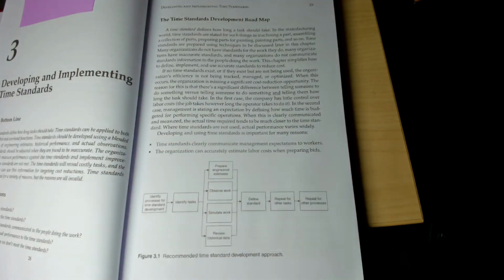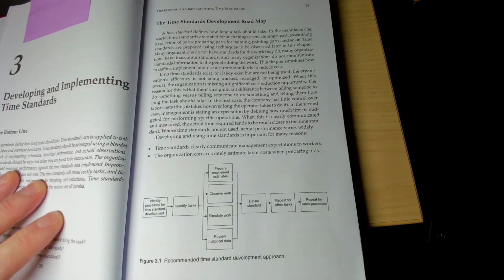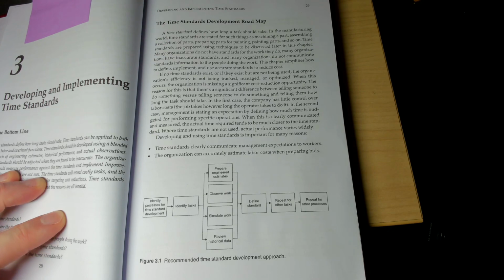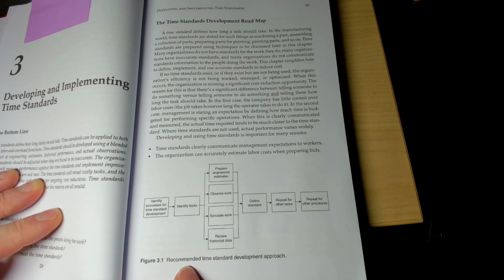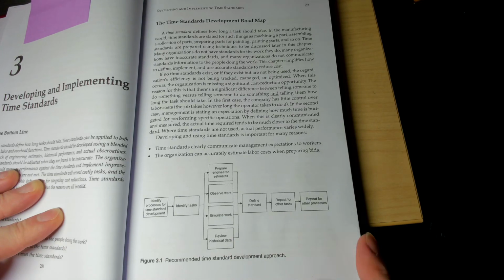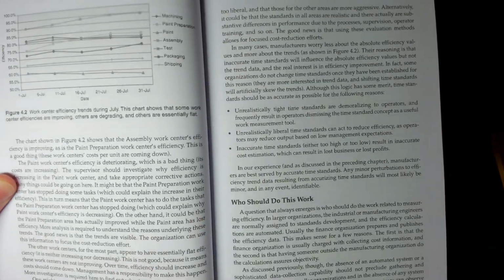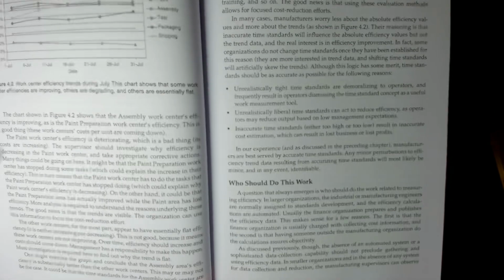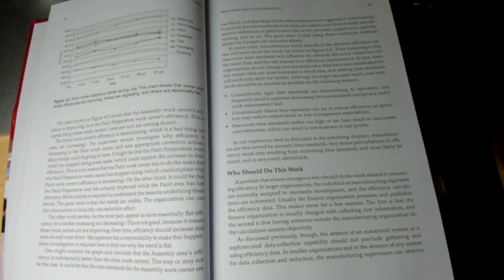Cost Reduction for Manufacturing Companies-Part 2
Let's learn! Feel free to open up your copy of the today's book and follow along with me as I embark on my personal learning journey.

All content, personal readings, and creations shared on this channel or included on or referred to in any way in a video created by this channel is strictly for educational purposes. The maker of the video has purchased all books/materials out of pocket is not receiving commissions or similar payments that compel the creation of these videos.

"Pursuant to 17 U.S. Code § 107, certain uses of copyrighted material "for purposes such as criticism, comment, news reporting, teaching (including multiple copies for classroom use), scholarship, or research, is not an infringement of copyright."